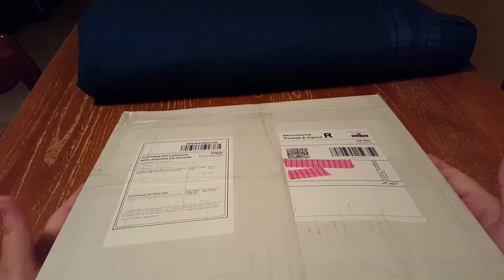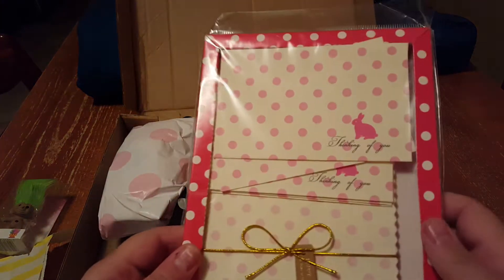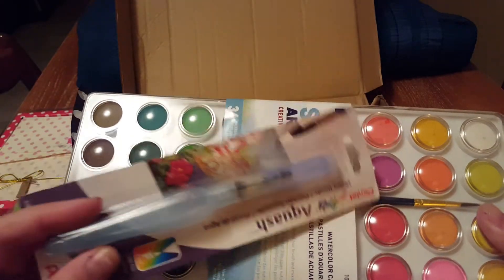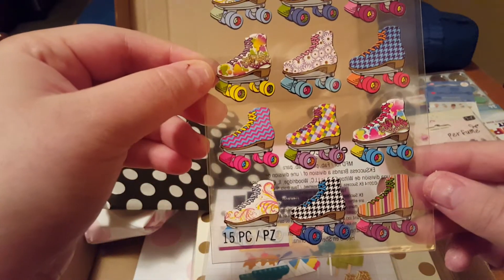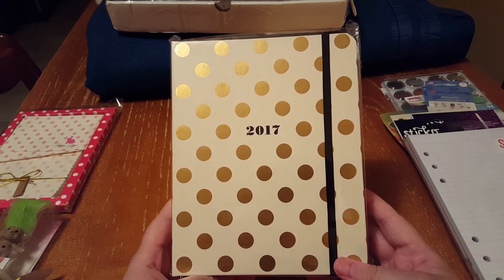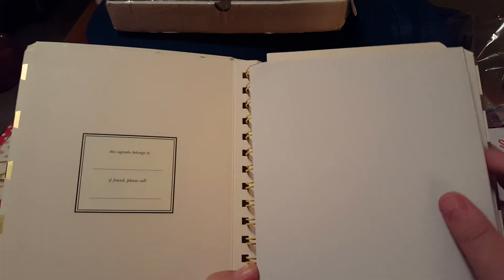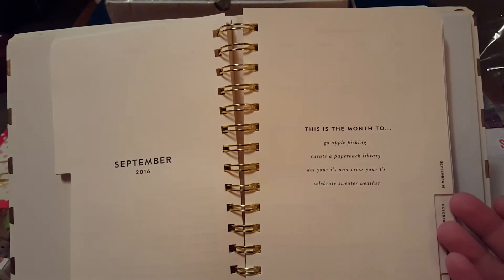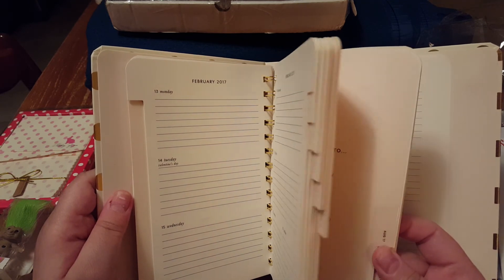10th Unboxing Video! from Mrs. Brimbles' Shop!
Items purchased from Anna Brim.

Her information is below:

Purchase the Brimbles Box - a monthly stationery subscription box and other stationery goodies